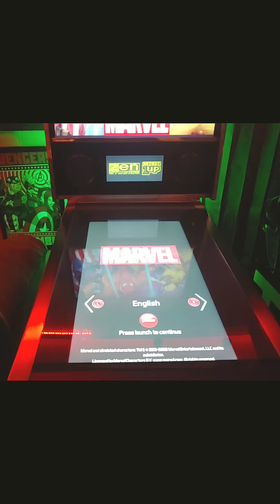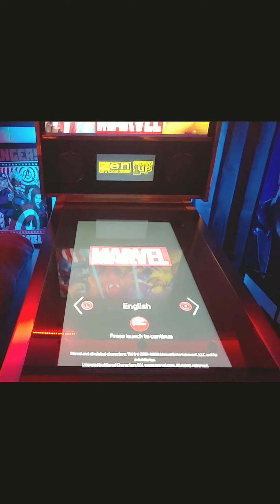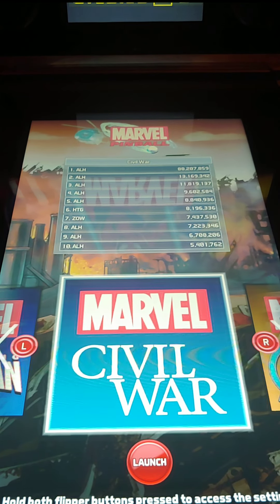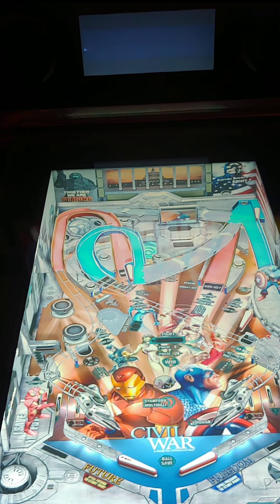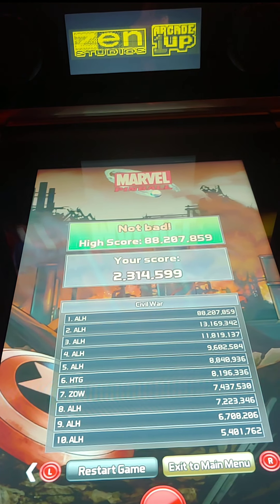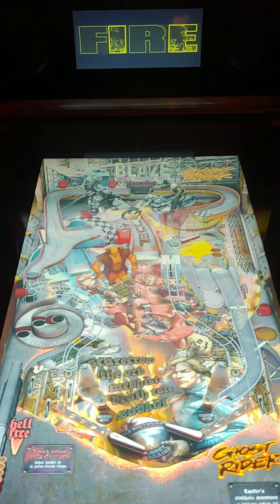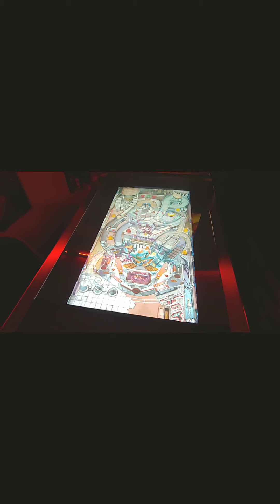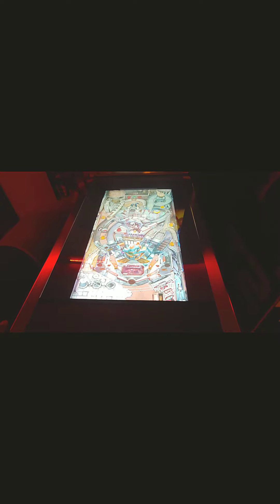Arcade1up Marvel Pinball (GAMEPLAY and OVERVIEW)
Arcade1up Marvel Pinball (GAMEPLAY and OVERVIEW) Here we play our Arcade1up Marvel Pinball machine and showcase our favorite games while doing a brief overview of the features. Let us know what your favorite Arcade1up or virtual pinball table is or if you have any questions about this machine in particular.